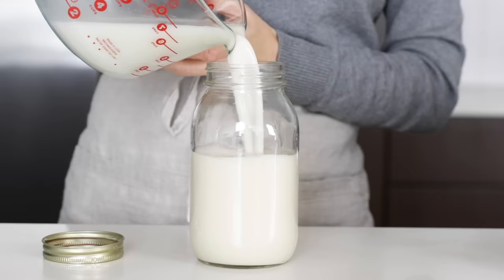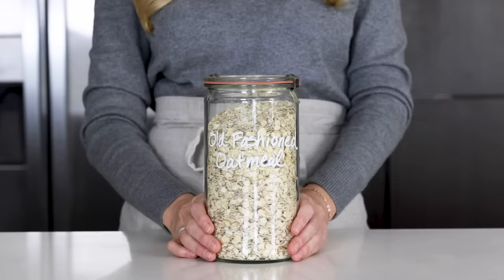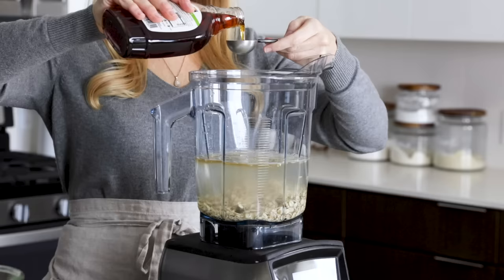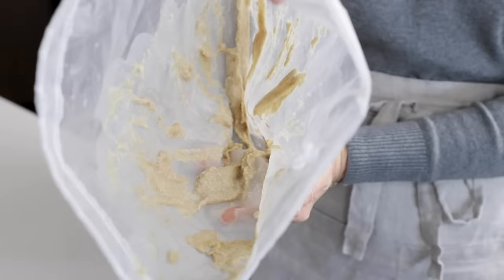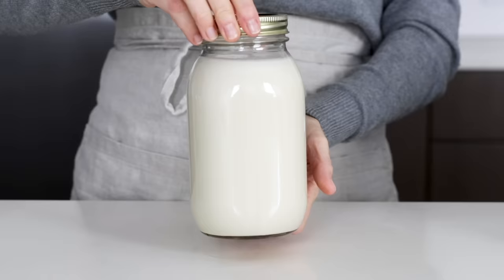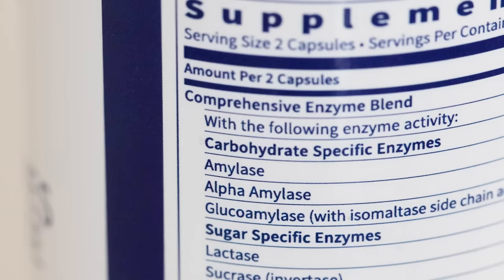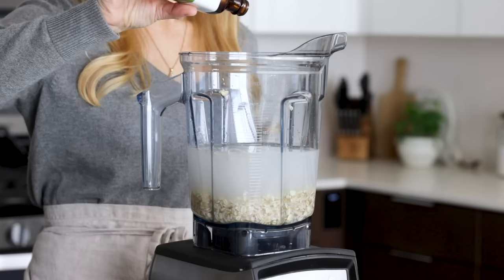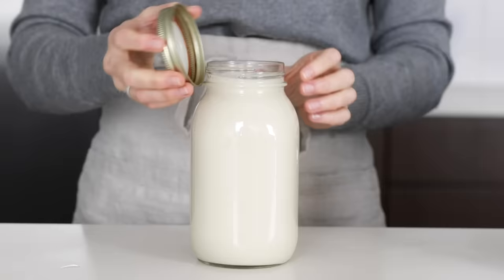HOW TO MAKE OAT MILK | not slimy + secret trick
Learn how to make oat milk that's not slimy! I'll share 3 tips plus a secret trick. Oat milk is a creamy, vegan, plant-based, dairy-free milk. All you need are oats, water, and a blender - it's easy!

One thing to keep in mind when making oat milk is that store-bought options are heavily processed with additives. That's how brands like Oatly can achieve a certain consistency and even become frothy. And while homemade options don't froth up the same way, you'll know exactly what's going into it and you can make it fresh on demand. Enjoy!

PRODUCTS  MENTIONED:
Glass Measuring Bowl
Nut Milk Bag
Mason Jars